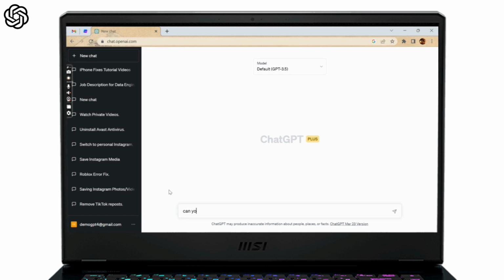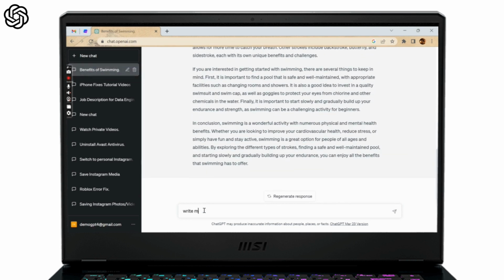How To Create Prompt For ChatGPT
👋 Welcome to Create Login And Delete! In this video, we'll show you how to create a prompt for ChatGPT, allowing you to customize the questions and prompts your AI assistant responds to. If you're someone who wants to improve your ChatGPT experience and personalize your interactions with the AI assistant, then this tutorial is perfect for you.

💬 In this tutorial, we'll provide you with a step-by-step guide on how to create a prompt for ChatGPT, including creating custom questions and responses, testing the prompt, and integrating it into your ChatGPT application.

Tips for creating a prompt for ChatGPT

📱 Timestamps:

0:00 - Introduction
0:05 - How To Create Prompt For ChatGPT
0:10 - Steps To Create Prompt For ChatGPT